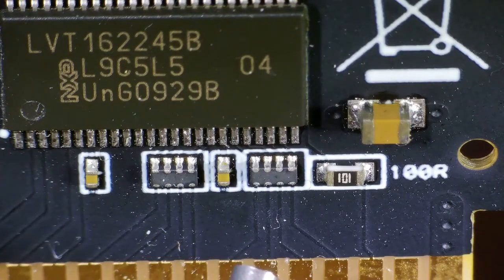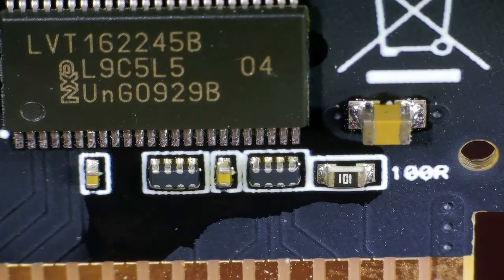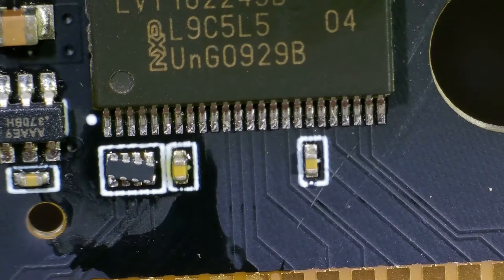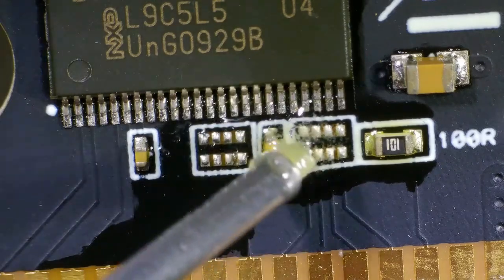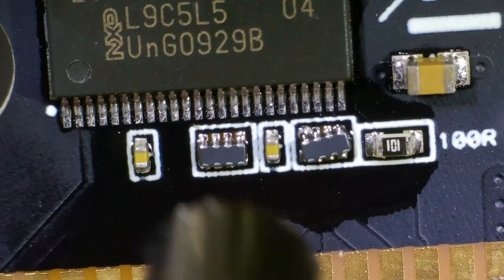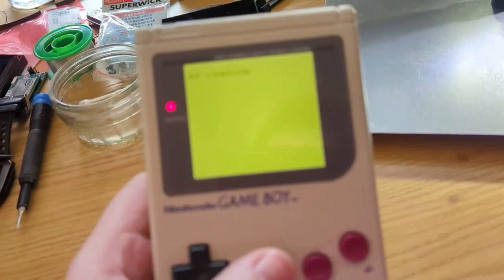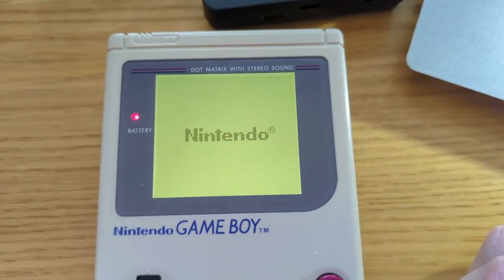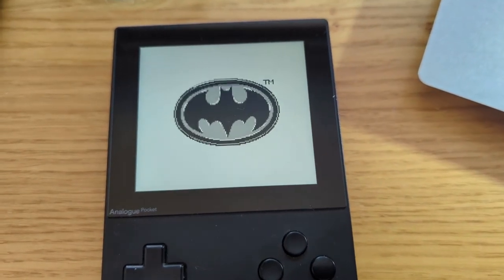Everdrive GB x7 mod to support Analogue Pocket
I had one of the Everdrives that didn't work (i.e. prevented me from switching games), but I came across a post on Reddit that explained that swapping the Ferrite Beads for this part number BLA2ABB121SN4D would give support.

So this is me doing just that.